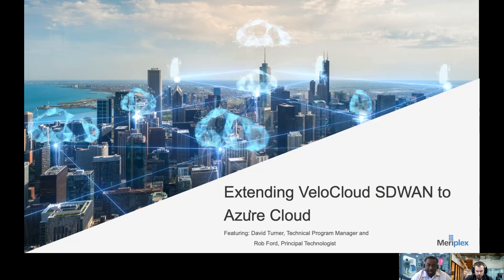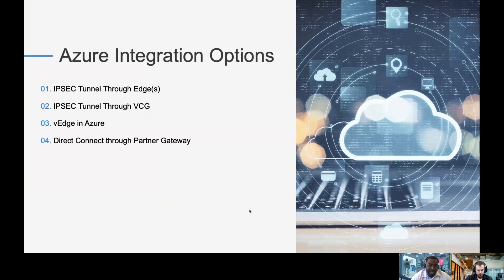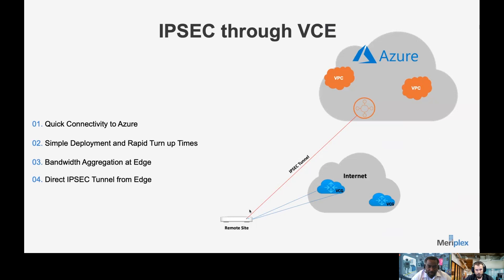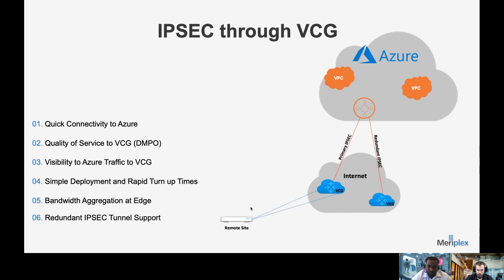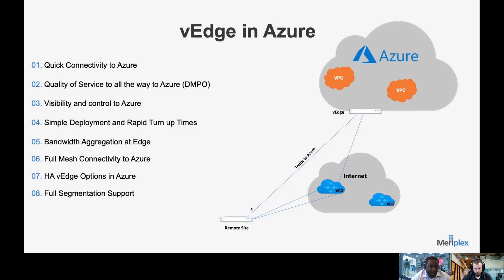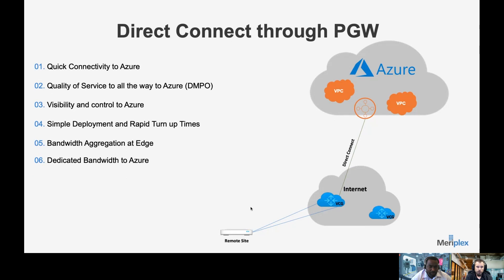Extending VeloCloud SD-WAN to Azure Cloud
Learn how the VeloCloud SD-WAN technology extends into your Azure Cloud from Meriplex SD-WAN experts. This is the second video in our series "SD-WAN in Cloud Environments."